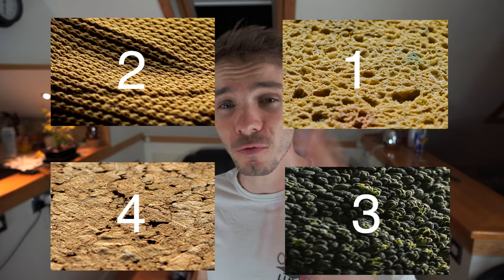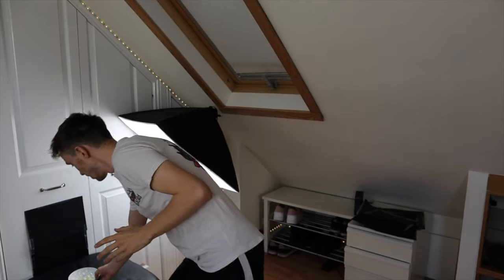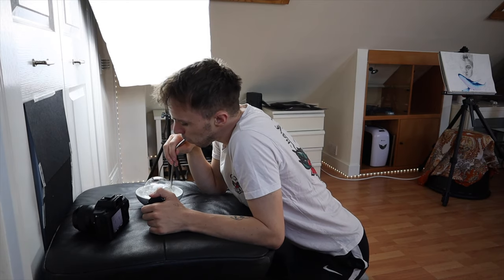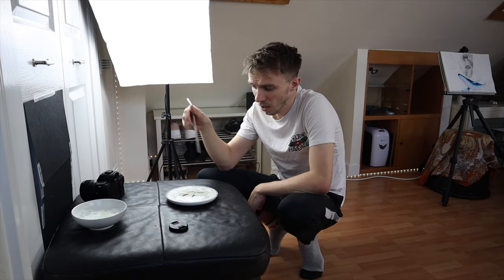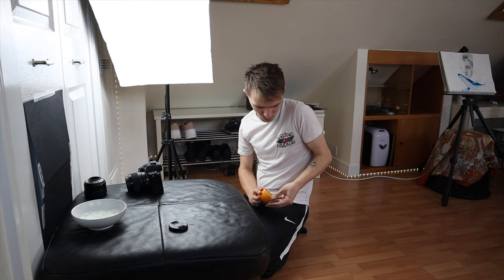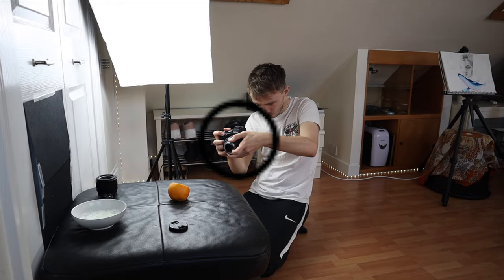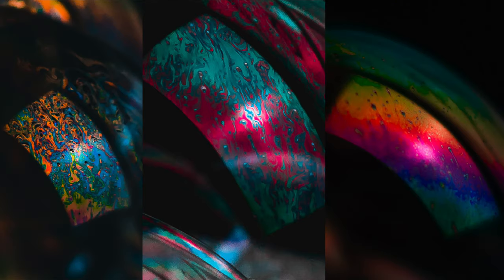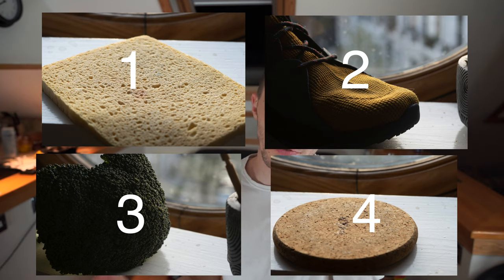Quarantine Photo Ideas At Home - Take Macro Photos at home [Bubbles]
Today i try Macro Photography during quarantine for the first time to try and inspire people to create during the current quarantine situation.
Small Cube Light
Second Camera
Main Lens
Prime Lens
Camera Bag

Head to instagram to share your Macro Photography with me by using the opticalwander every week i will be reviewing the photos that are on the hashtag and sharing them on here.

Are you Home Bored with this self isolation rule ? then get involved in this home photo challenge i am challenging you to take 3 creative photos in your house and tag me in them with homephotochallenge

all you have to do is take 3 photos at home. i am doing this everyday of the quarantine to push myself creatively and i challenge you to do the same.

tag me or use the hashtag optical wander

i look forward to seeing what you can create :)